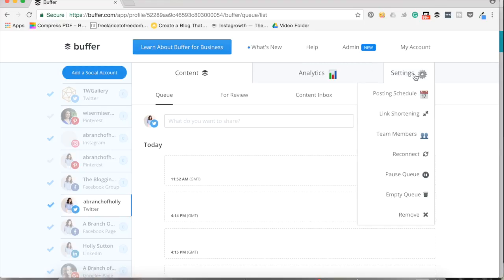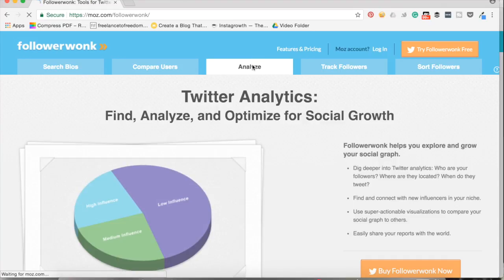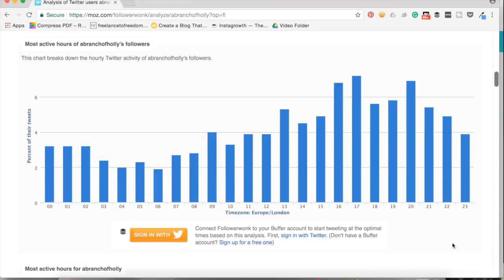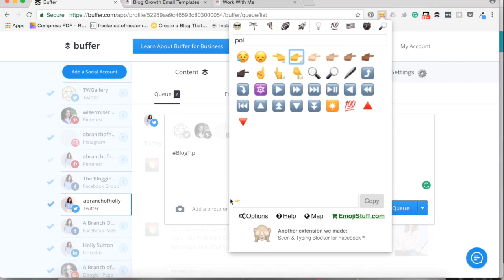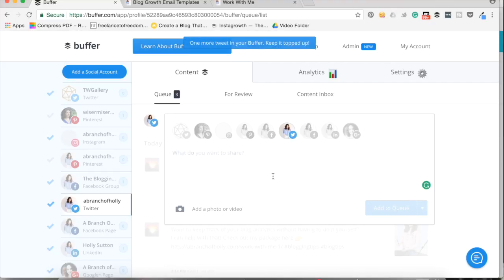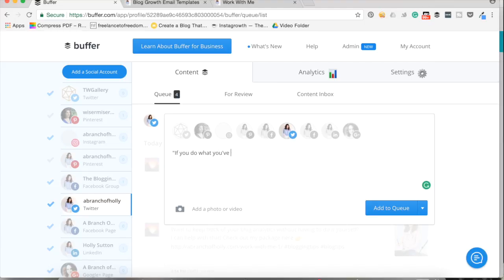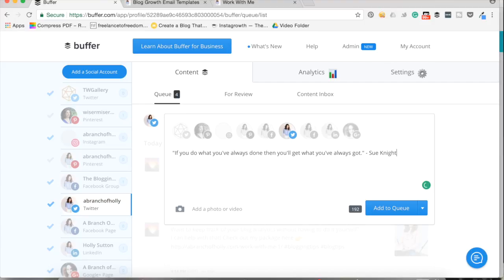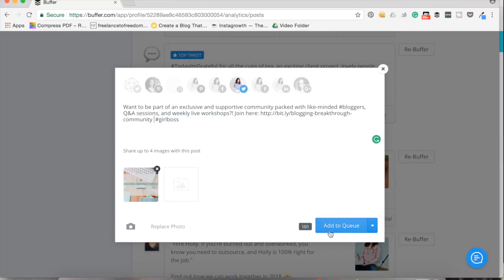How To Schedule Tweets Using Buffer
GET YOUR FREE COPY OF YOUR OPTIMISED SOCIAL MEDIA POSTING SCHEDULE

HOW TO SCHEDULE TWEETS USING BUFFER / In this video, I'm going to teach you how you can schedule tweets using Buffer and the different types of tweets you can schedule to engage your audience.

By promoting yourself all the time, your followers won't like that, but if you use different types of tweets and structure them effectively, you'll be on your way to a breakthrough - and scheduling tweets with Buffer is the best way to do that!